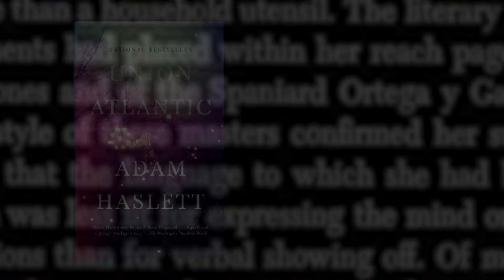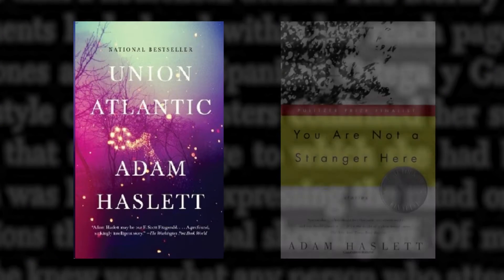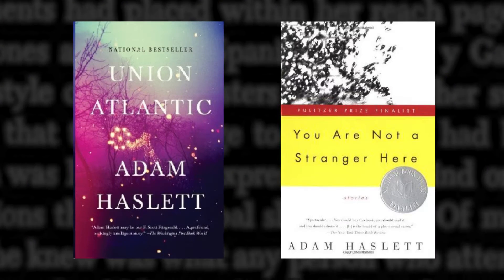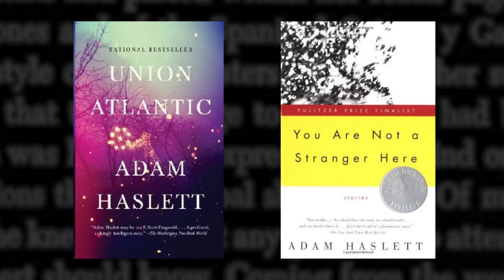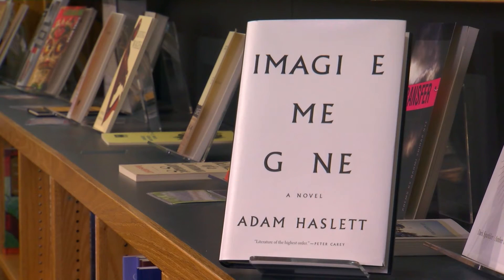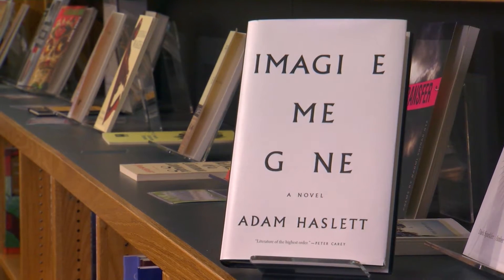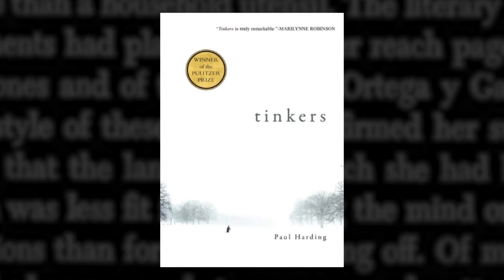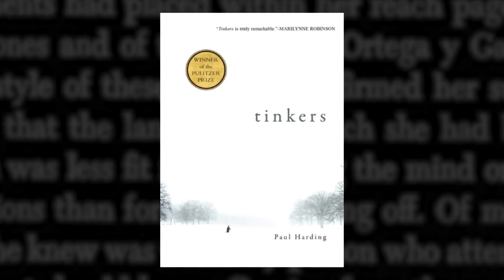Book Lust with Nancy Pearl featuring Adam Haslett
Nancy Pearl talks with award-winning author Adam Haslett about his new novel Imagine Me Gone, a fiercely intimate story of the toll of mental illness and a family facing the ultimate question: how far will we go to save the people we love the most? Haslett discusses his approach to writing, short stories verses novels, the benefits of a MFA and his life as a reader.